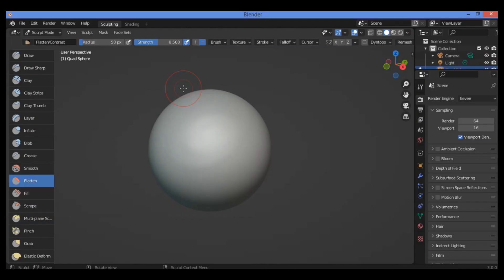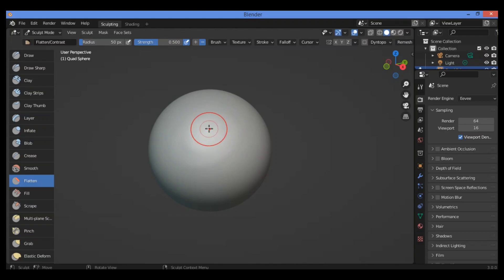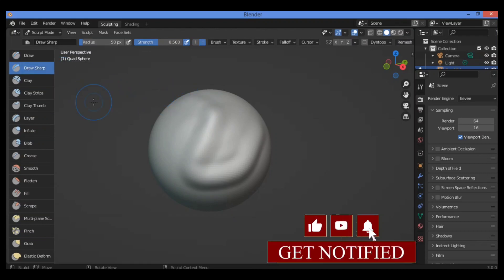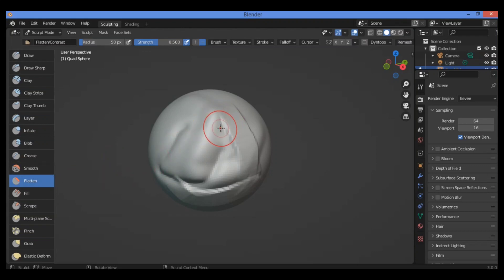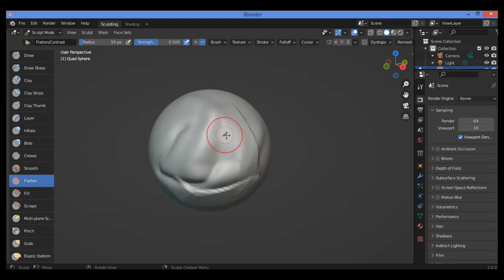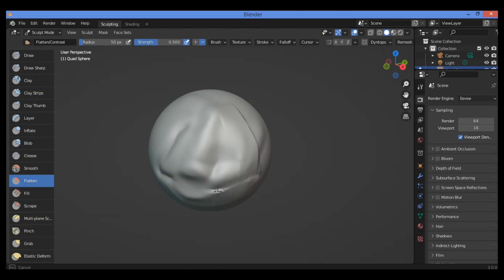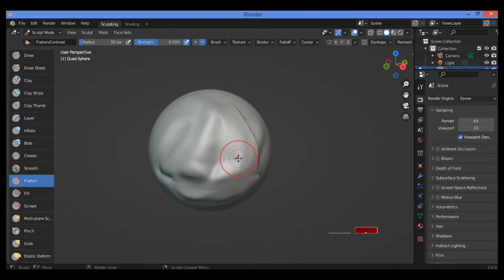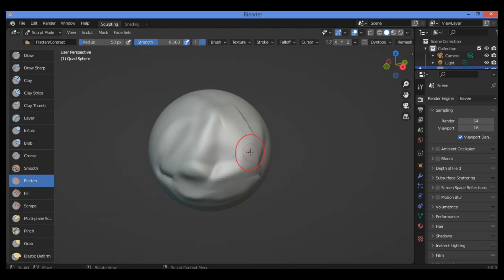Flatten Brush in Blender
In this tutorial I will share with you the basics to use flatten Brush like professionals in sculpting also I will demonstrate how to set it in brush settings.

Blender tutorials
Sculpting brushes
Blender sculpting
Sculpting Blender tutorials
Art 3D
How to sculpt
Flatten Brush
Beginner tutorial
Blender 3.0
sculpting brushes
Blender sculpting
blender tutorial
blender 2.9
Blender brush
blender sculpting
Flatten brush
blender beginner tutorial
blender guru
blender 2.8
blender tutorial for beginners
learn blender
blender modeling
blender 3.5
how to use blender
blender 3d